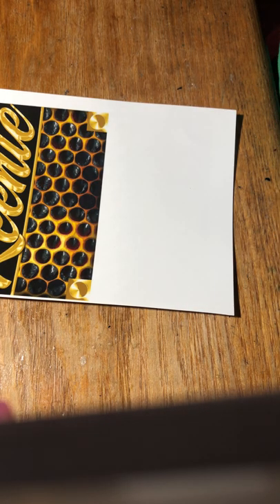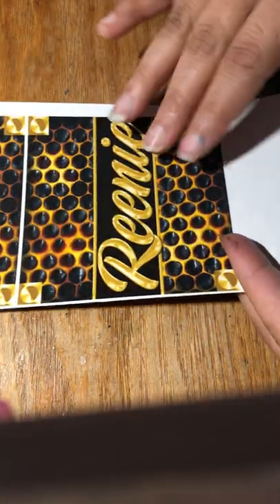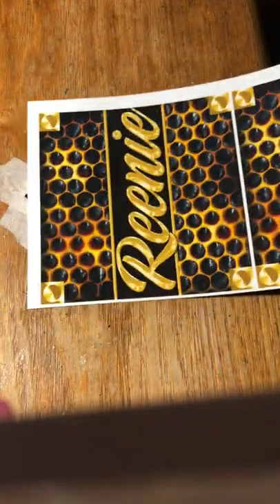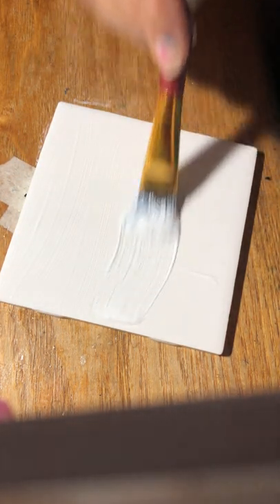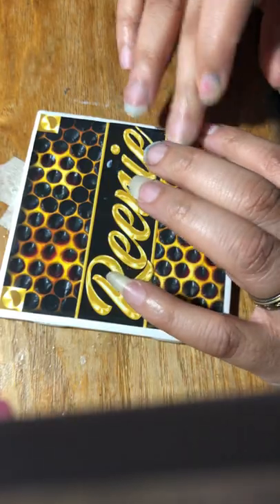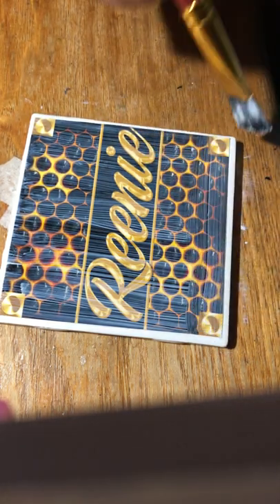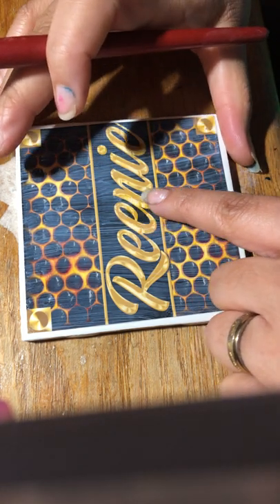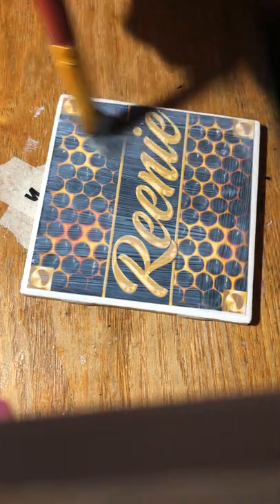Print Then Cut Tile Coasters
In this video I will be showing you how to apply a print then cut image to a ceramic tile to create a custom coaster.
- 4 1/4 x 4 1/4 inch white tile (Home Depot)
- 4 x 4 inch name image printed on Epson Presentation Paper Matte
- Mod Podge image to the tile
- Mod Podge over the top of the image and tile
- After it dries, seal it with resin/epoxy
- Glue cork board or drawer liner to back of tile
You can use photo paper if you’d like or even
Vinyl/Printed vinyl. Make any image you’d like or you can use those images you already have.